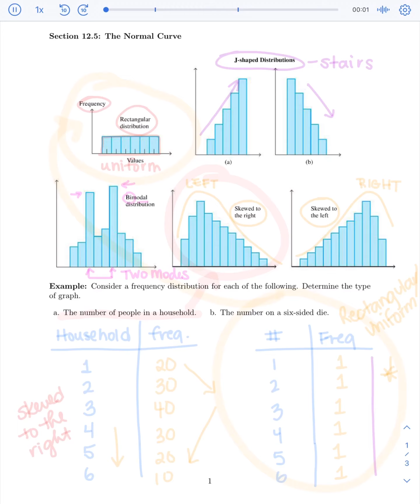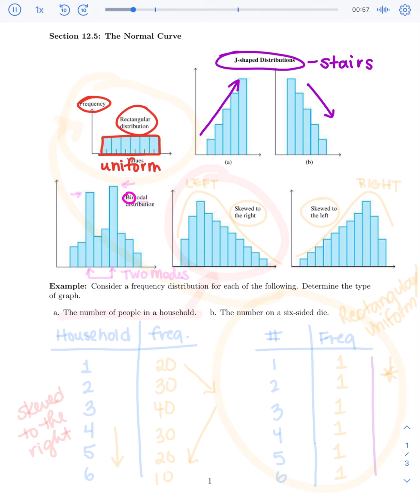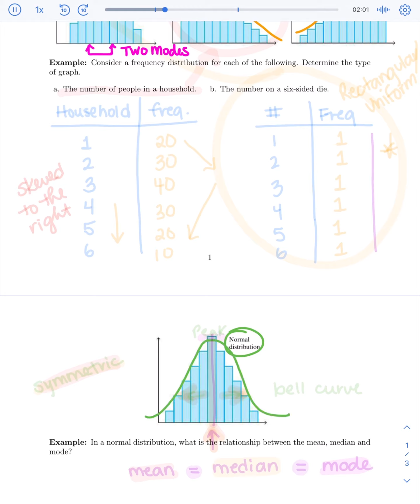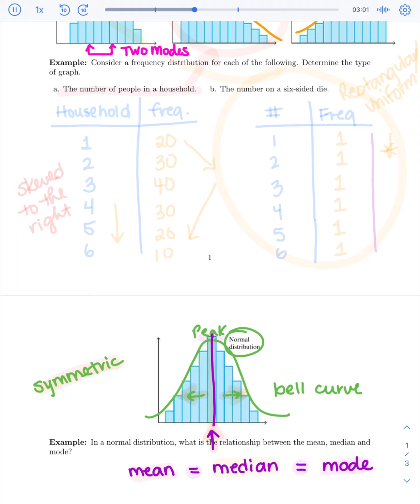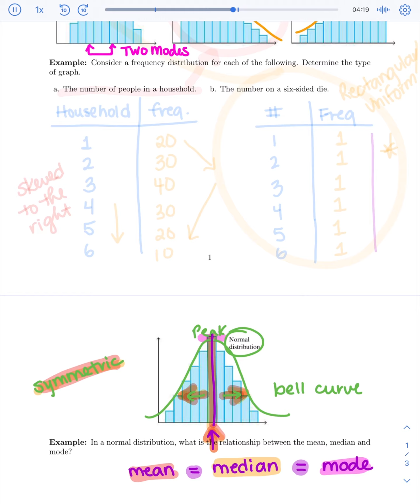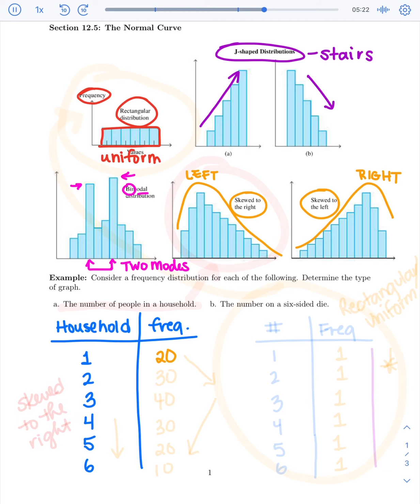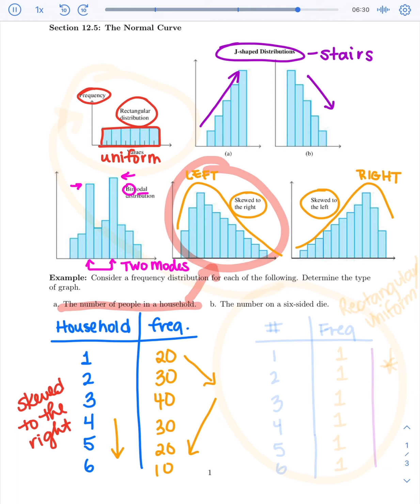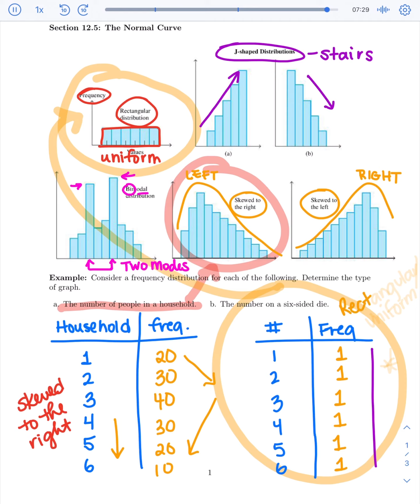MGF 1106 Chapter 12 Section 5